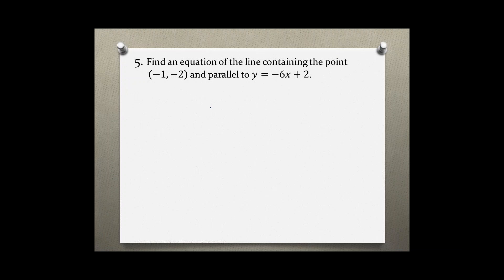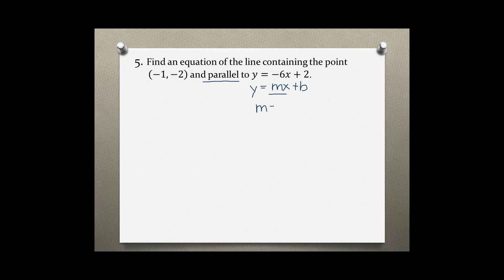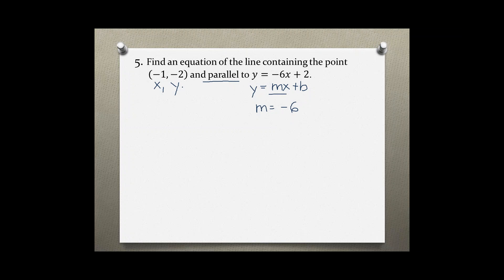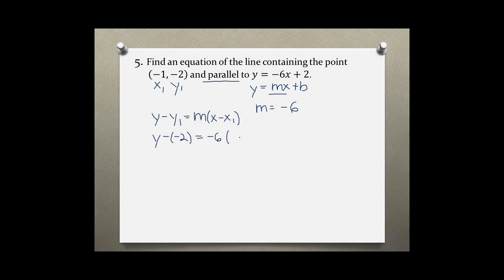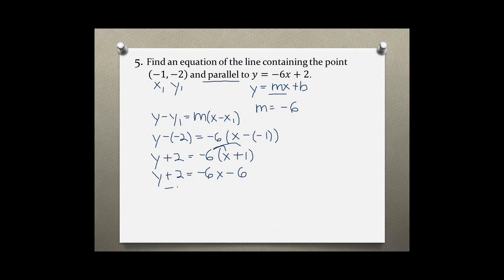Intermediate Algebra Your Turn 1.3 #5